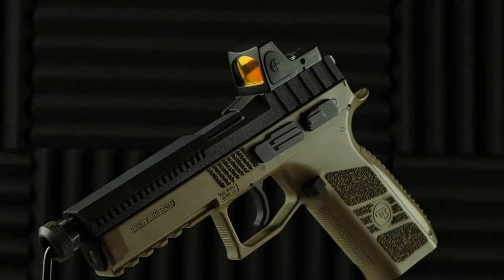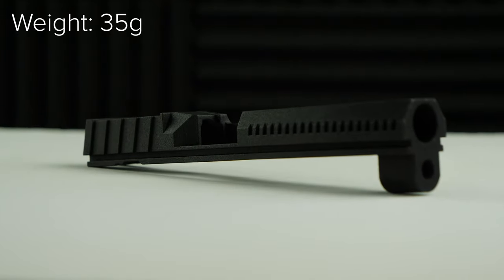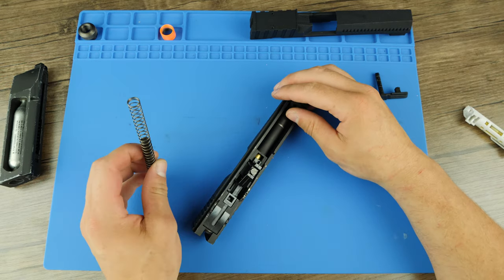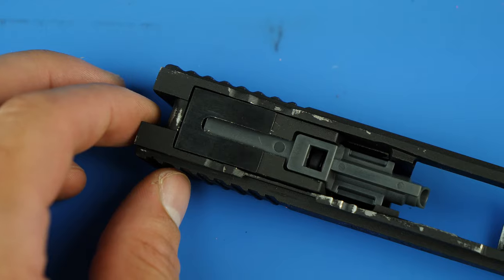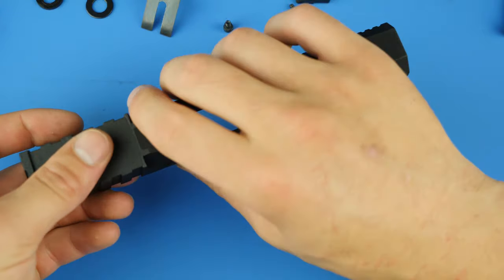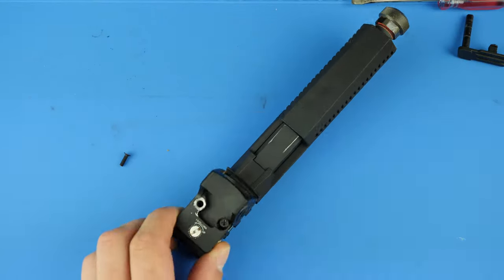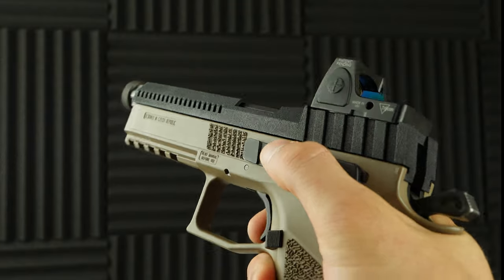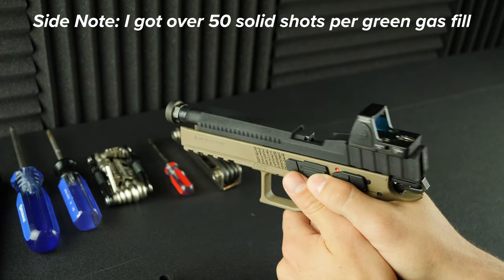TAPP Airsoft CZ P-09 RMR Ready Slide | REVIEW & INSTALL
The Tapp Airsoft RMR Ready CZ P-09 Slide is a light weight 3D printed upgrade to your standard ASG CZ P-09.  The slide is 3D printed from high quality Nylon PA12. This slide serves as a performance upgrade by being one of the fastest and lightest slides on the market. The Tapp slide is built around quick reset ability while also giving rugged serrations for easy grip.
One of the first aftermarket slides for the ASG CZ P-09, stand out from the rest.

As always show the music Artist some love!
I use Prod Riddiman in most of my videos!